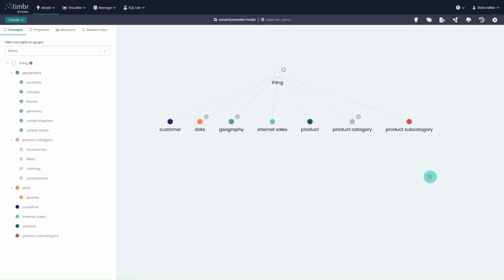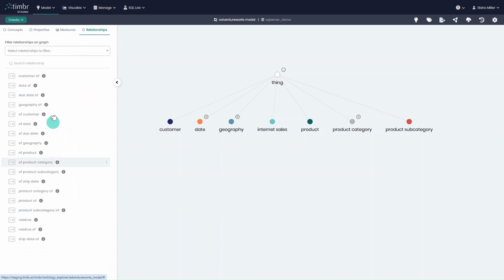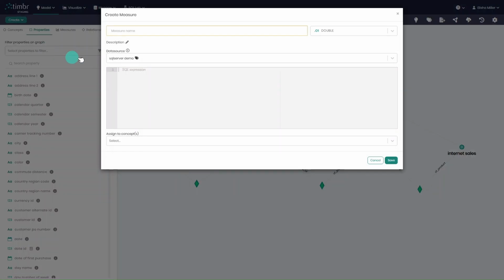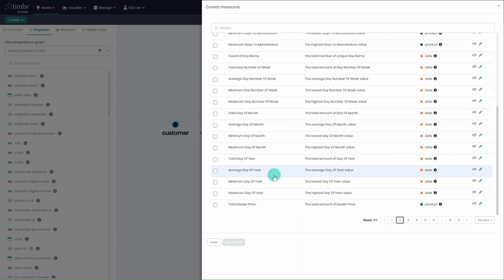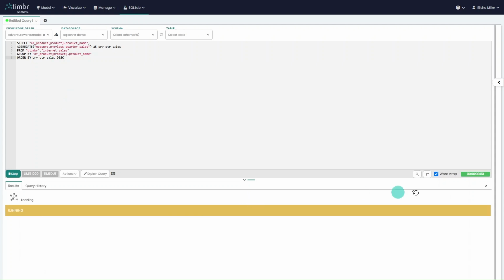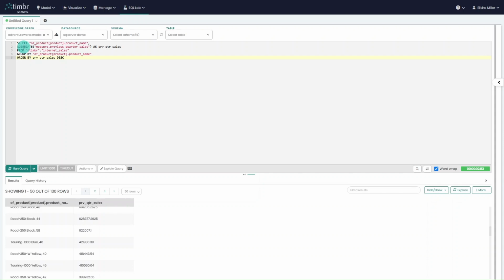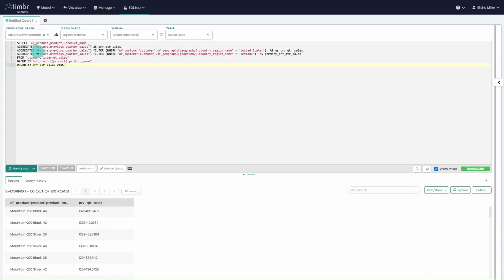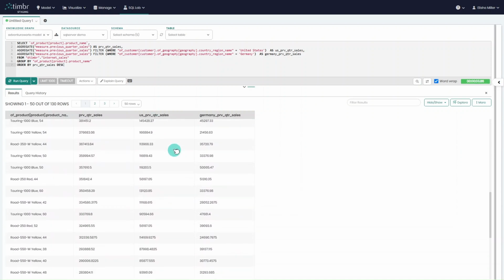Ontology Explorer: Creating Measures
Quick tutorial for creating measures in Timbr's semantic data management platform.